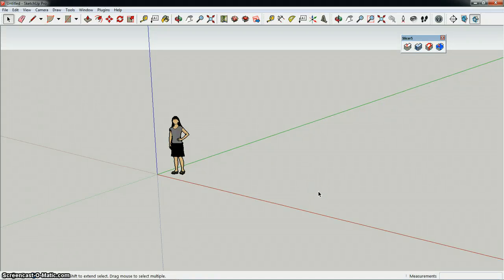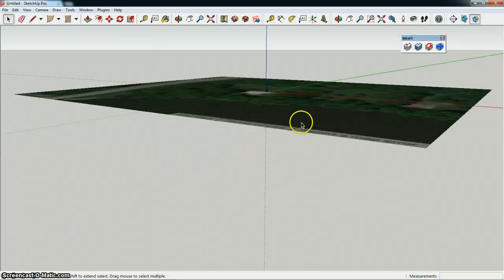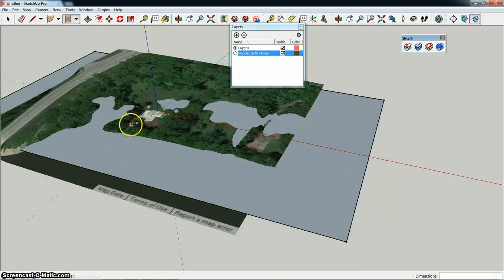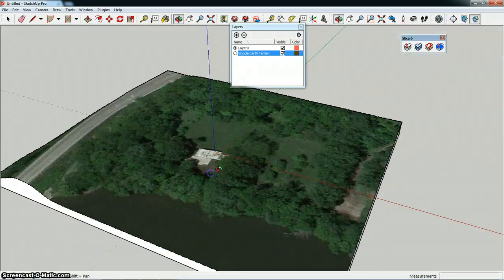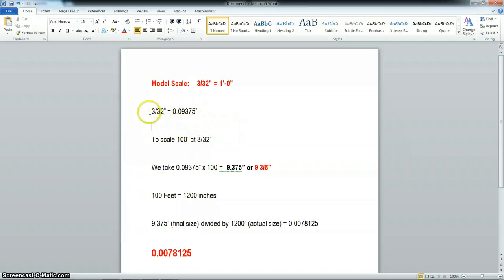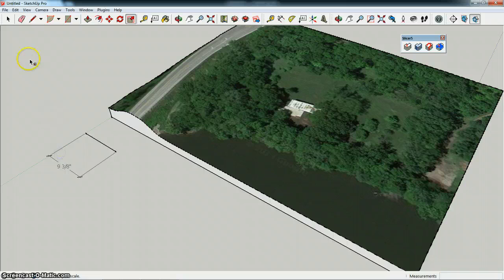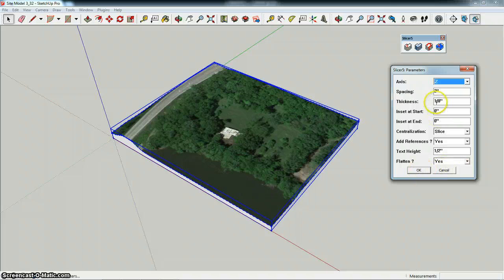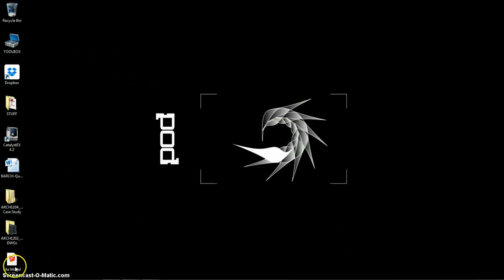Site Model with SketchUp & Slicer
Farnsworth House site model @ 3/32"